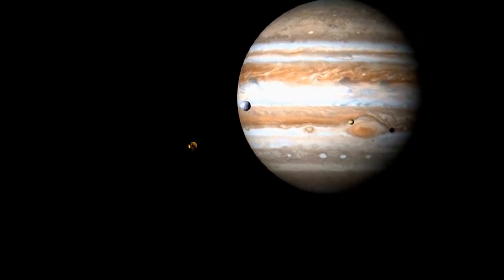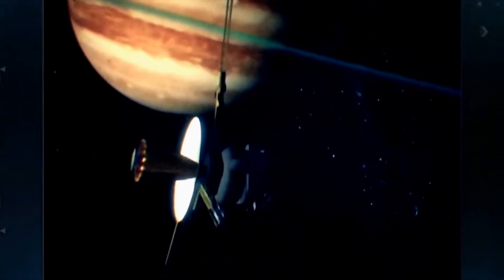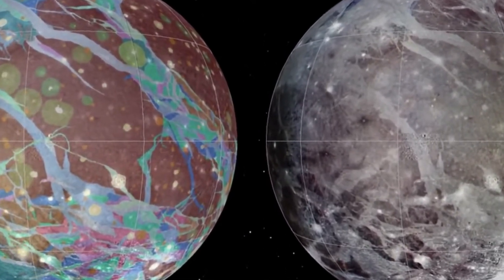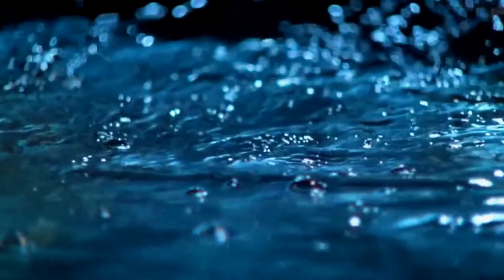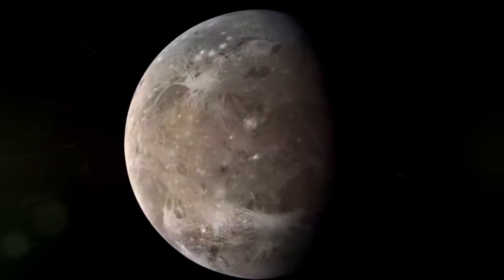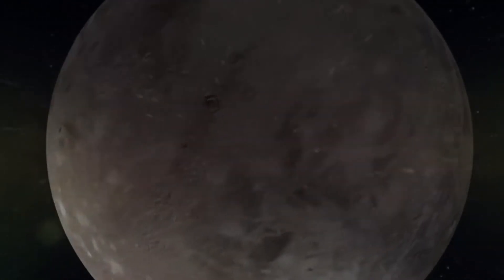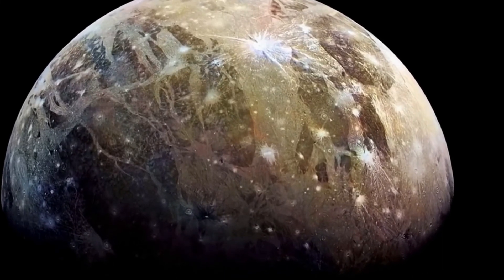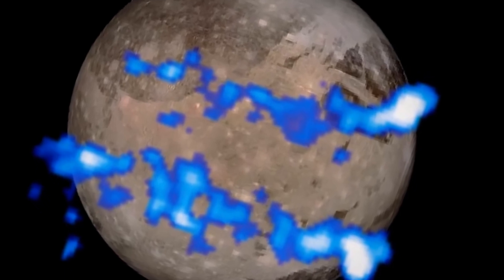Ganymede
The largest moon.